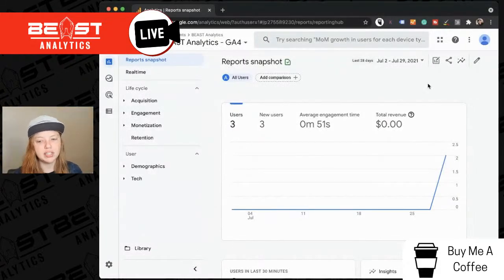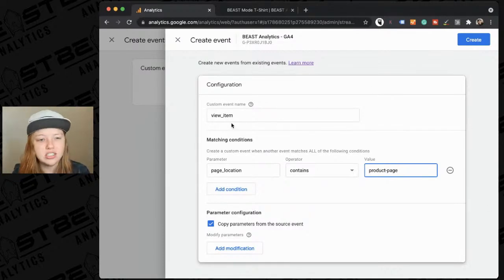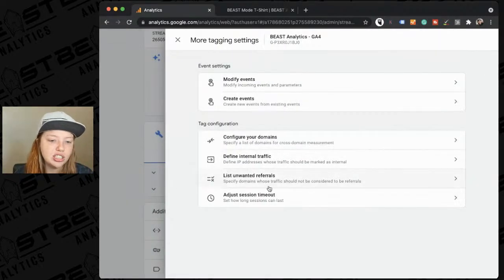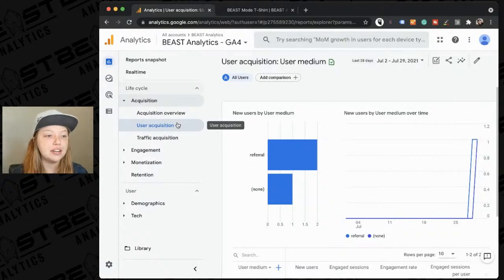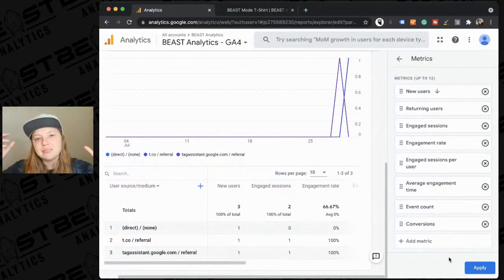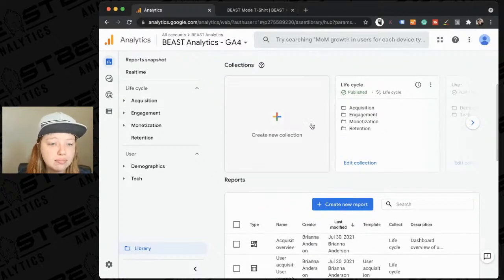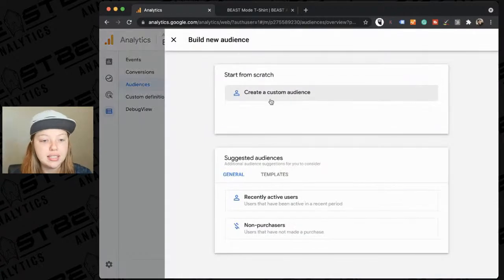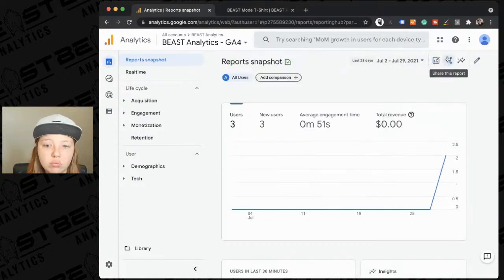GA4 Custom Setup Options